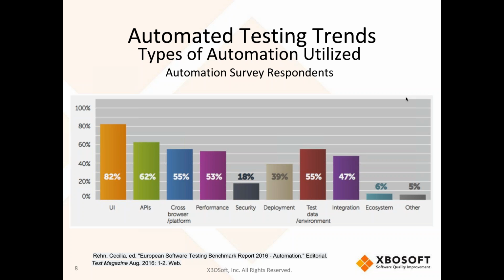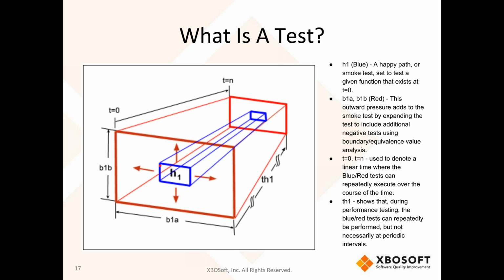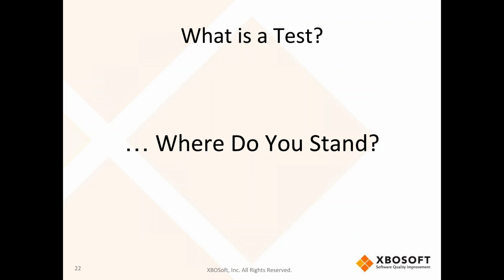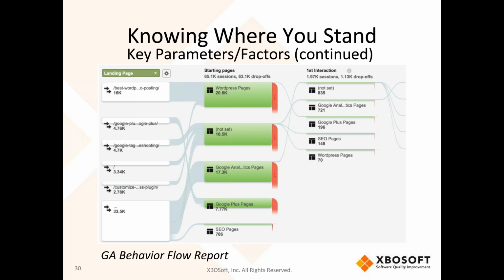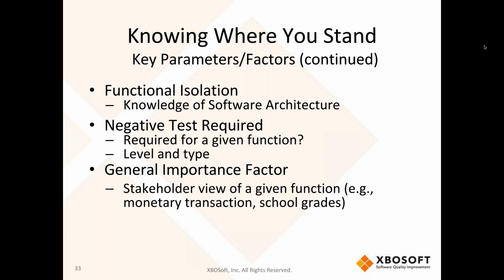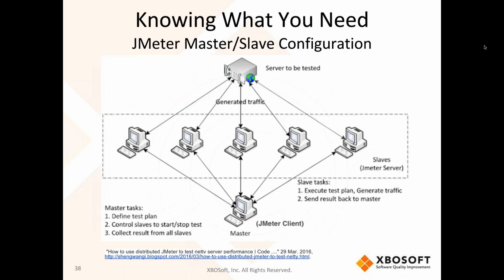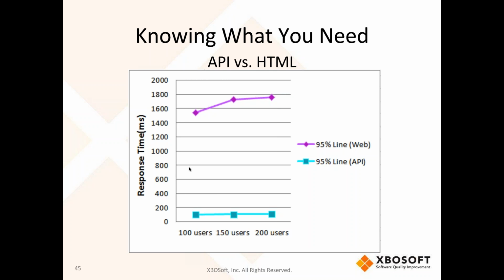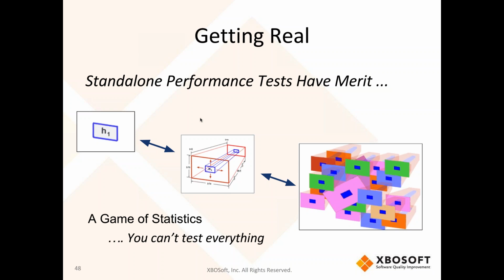Load Performance Testing with JMeter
Ed Curran, VP of Engineering at XBOSoft, shares some of his hands on experience in working with JMeter for load and performance testing. In the webinar, he provided explanations of different types of performance testing and how you can use Google Analytics to understand what users are really doing on your web apps and then how to leverage JMeter and analyze the results to improve your app's performance.